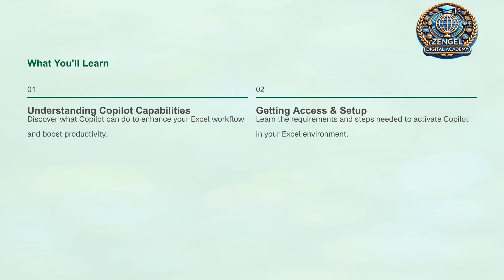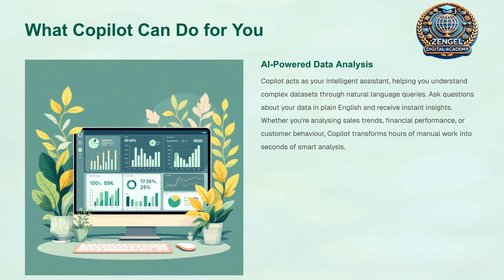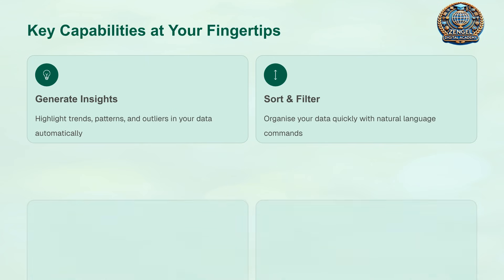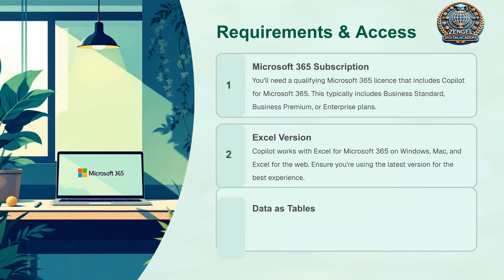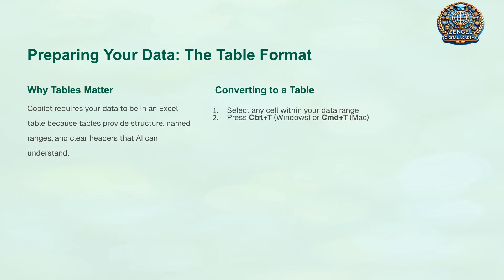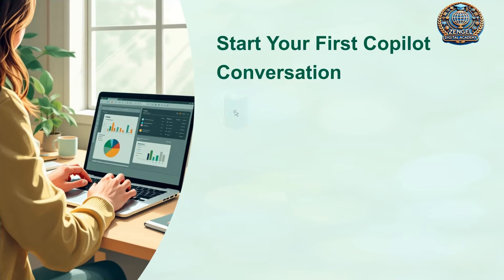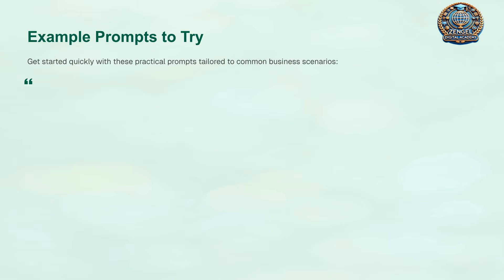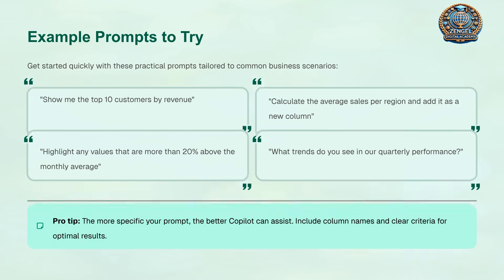Get Started with Microsoft Copilot in Excel: AI Tips for Smarter Spreadsheets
Learn how to use Microsoft Copilot in Excel to work smarter, not harder. This video shows you how to analyse data, create summaries, and generate insights using AI-powered features. Perfect for professionals, students, and anyone looking to boost productivity with Excel.